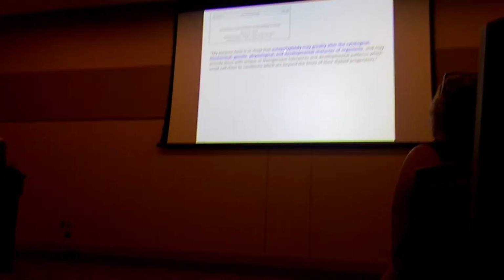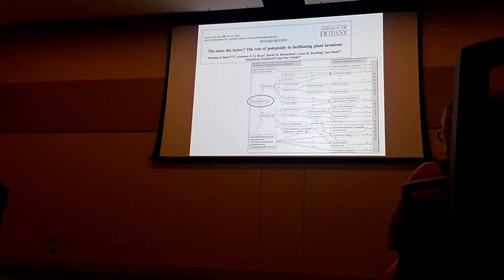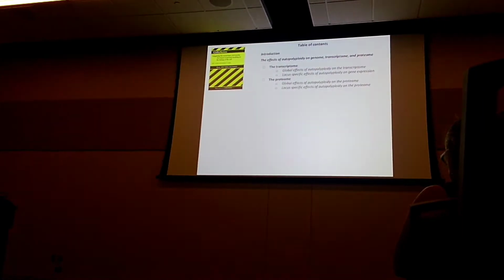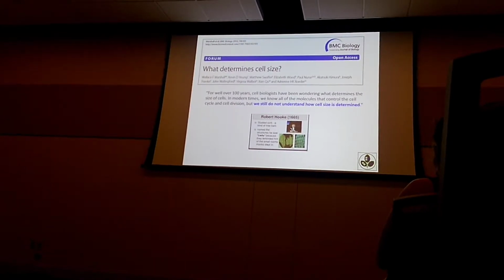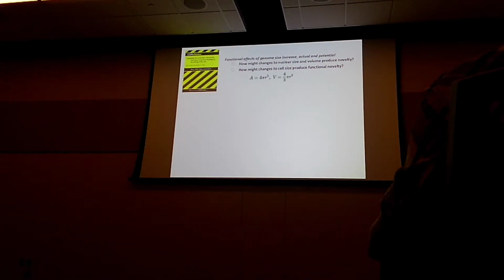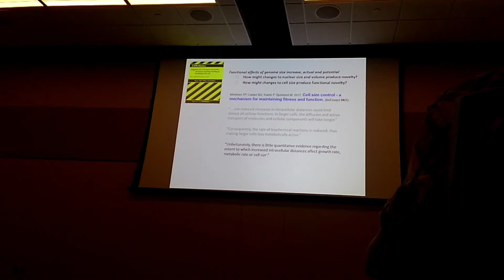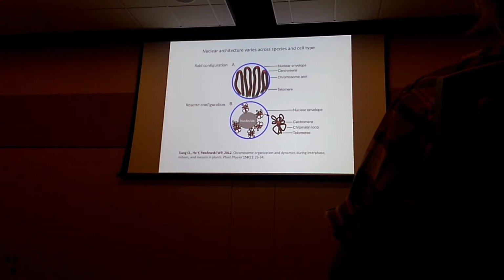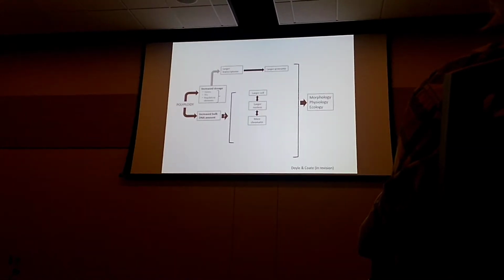Jeff Doyle: Polyploidy and evolutionary novelty in plants, 35 years after Levin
Presentation by Jeff Doyle, with coauthor Jeremy Coate